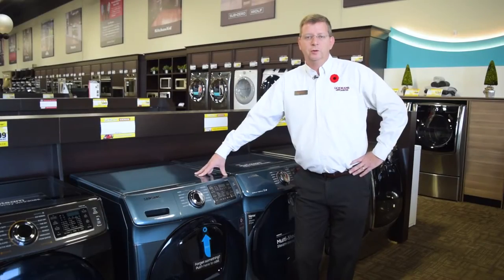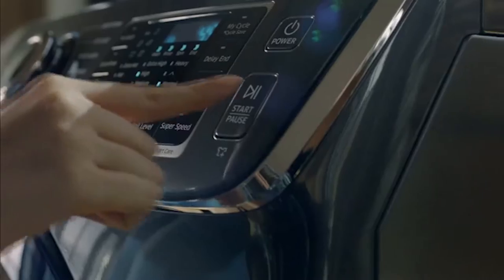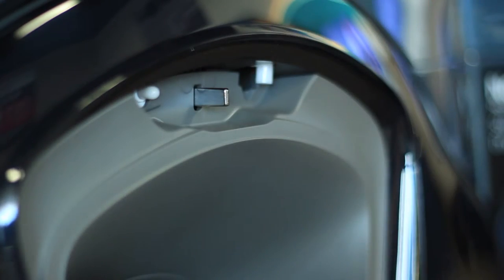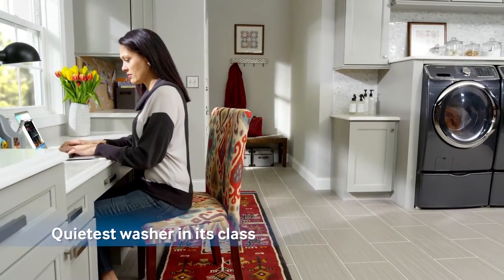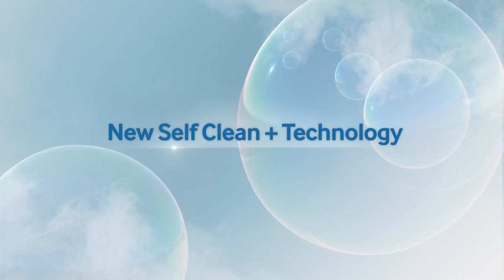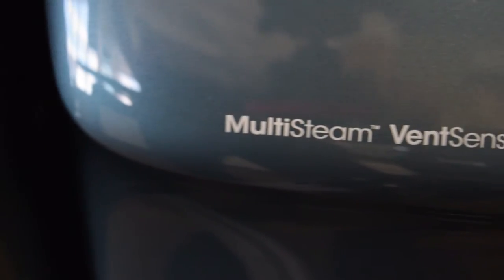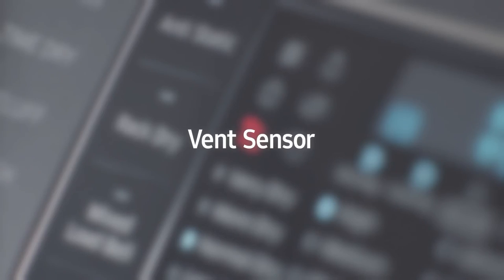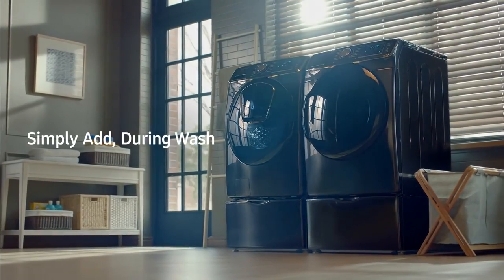Samsung Washer with AddWash and Electric Front-Load Dryer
Arguably the most appealing laundry pair on the Market today, this Samsung Washer and Dryer features the revolutionary AddWash™ and MultiSteam™ Functions.  This ENERGYSTAR certified laundry duo is also compatible with the Samsung Smart Washer App.

Washer: WF45K6200AZ
Dryer: DV45K6200EZ/AC